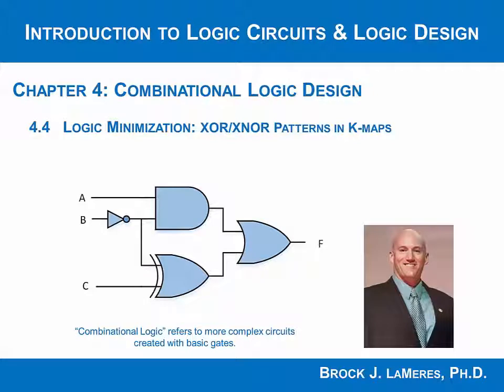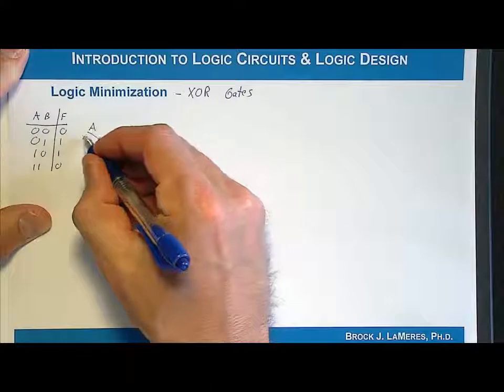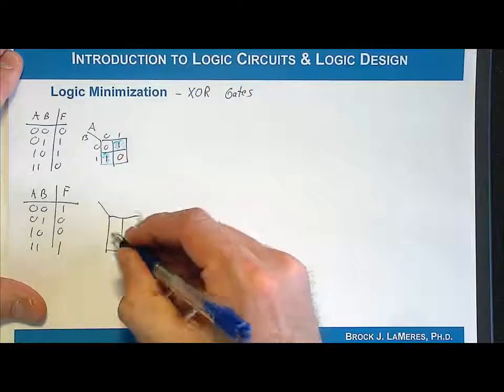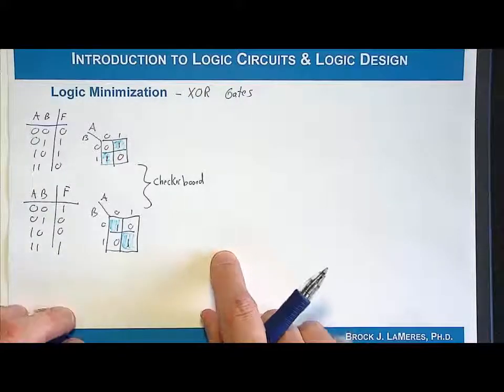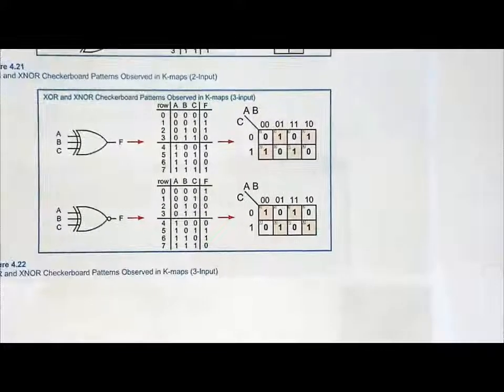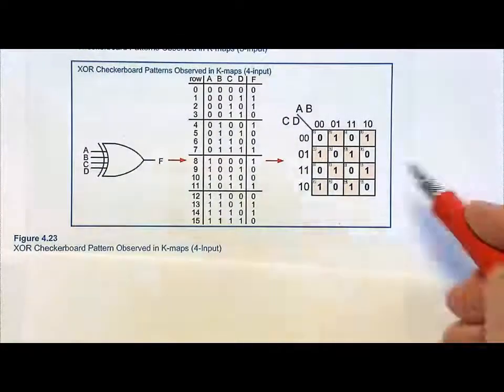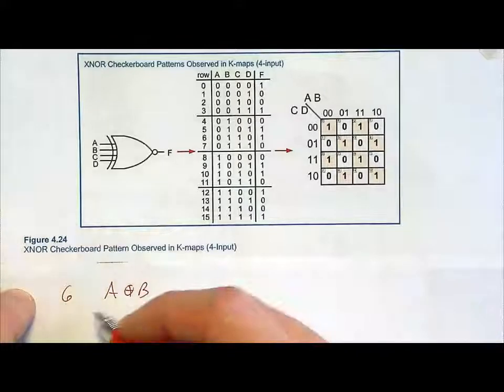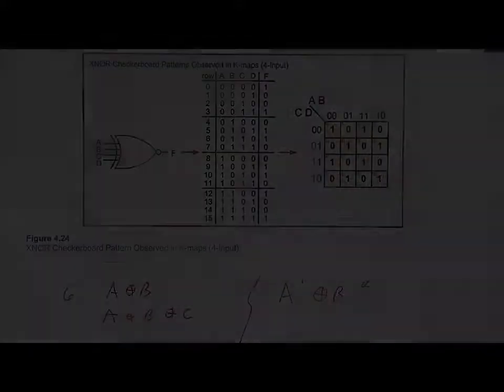4.4(g) - Combinational Logic Minimization: XORs